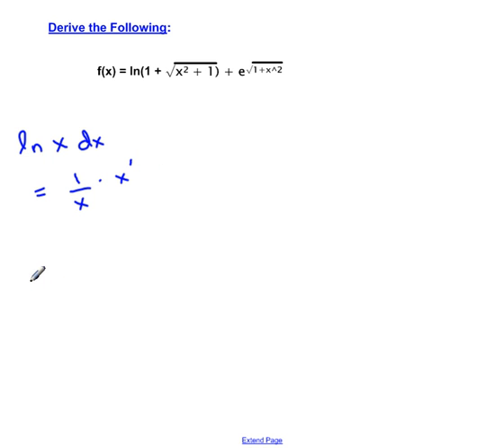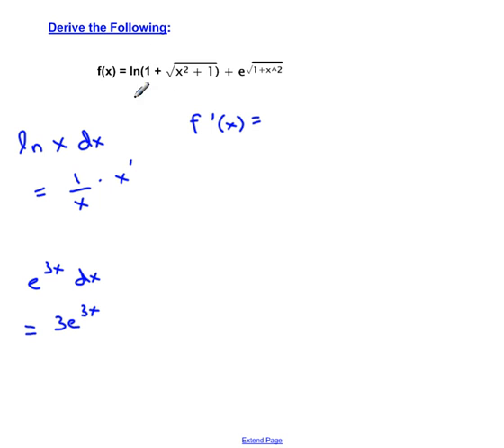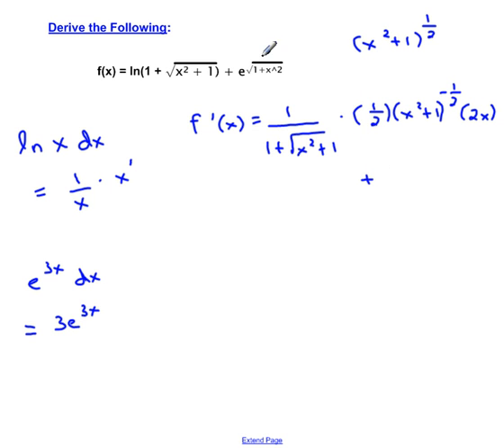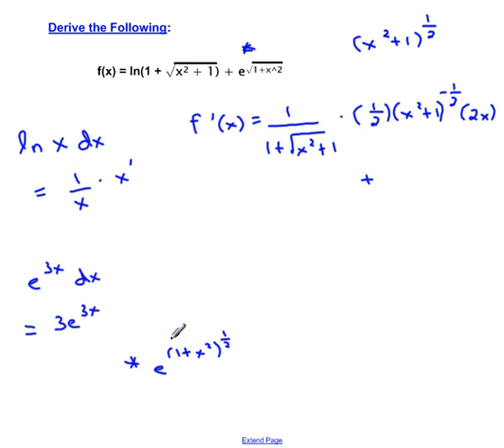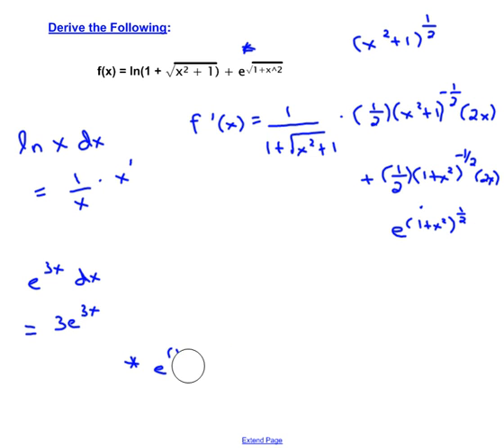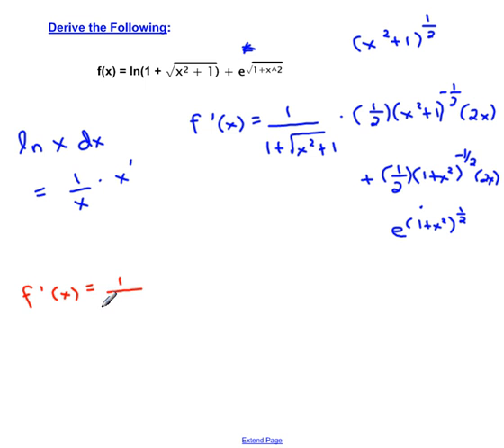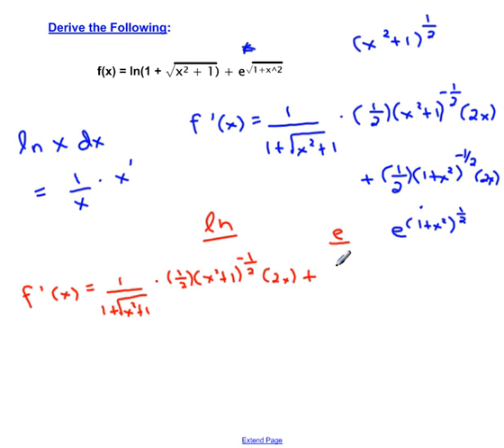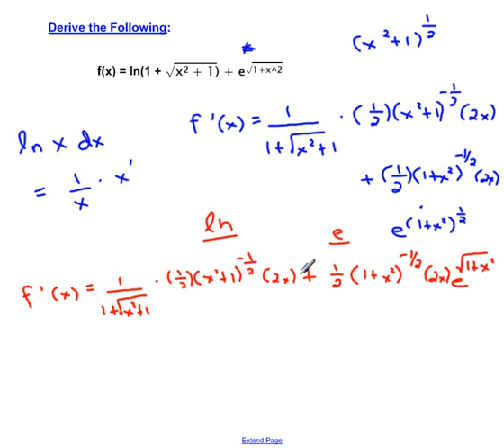tougher derivative question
This question shows you how to solve a tough derivative question with natural logs and e's.